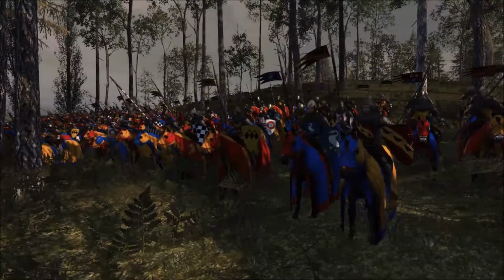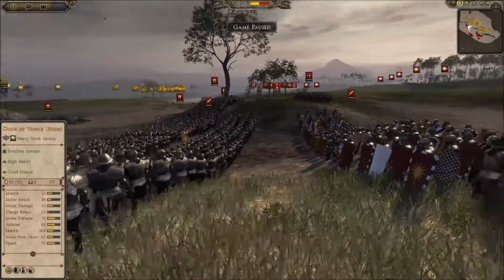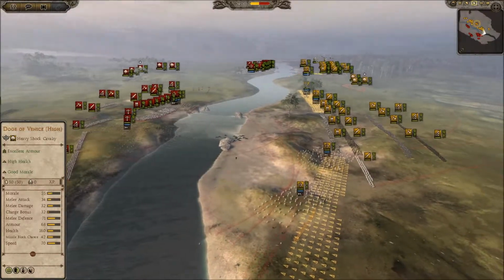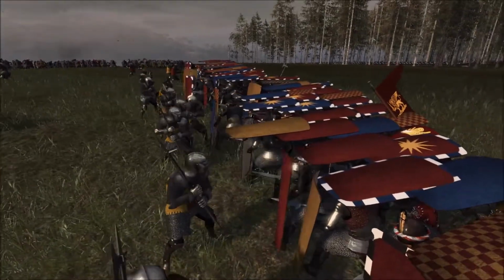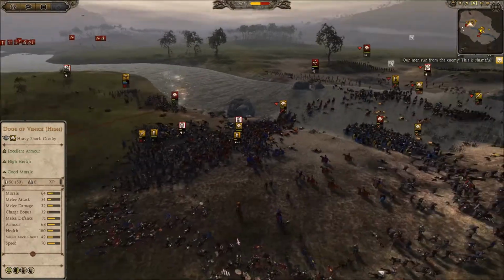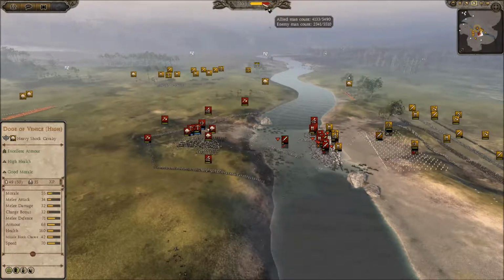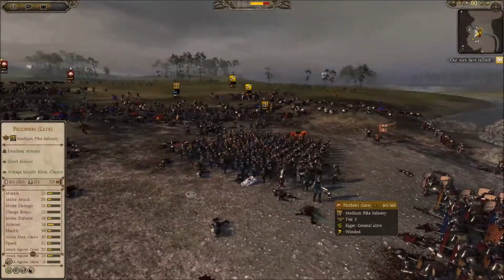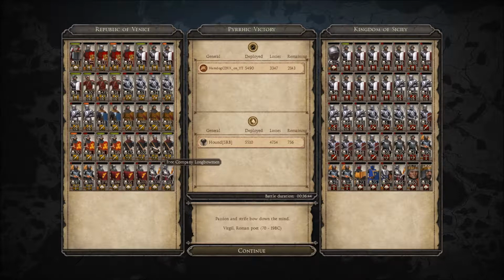Medieval Kingdoms 1212 AD - Italian Civil War! - (River Crossing Battle)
The Sicilians have launched an invasion on Venice, the King and his son along with the allied Neapolitan King are intercepted by an elite Venetian Army at a river crossing.

The only way to Venice is across the river and through the thousands of men that wish them dead in order to protect their families!